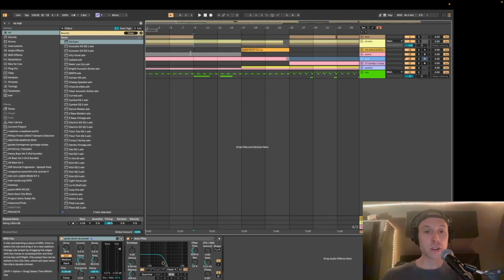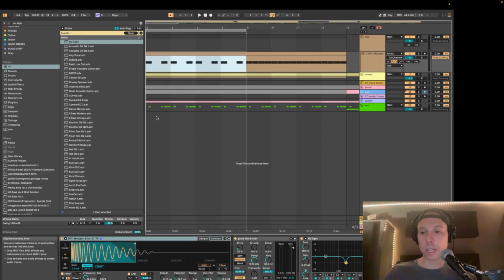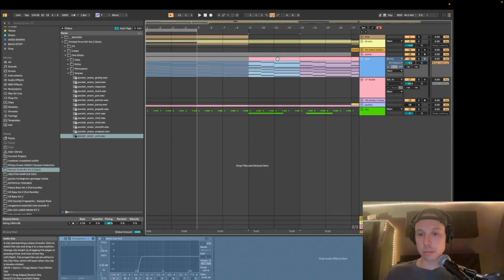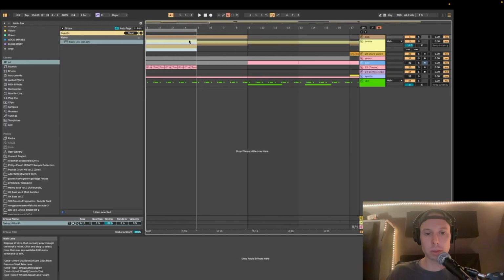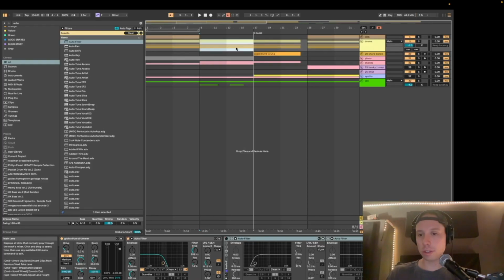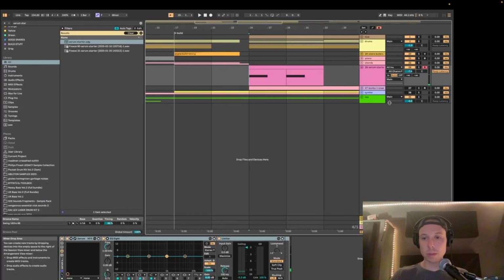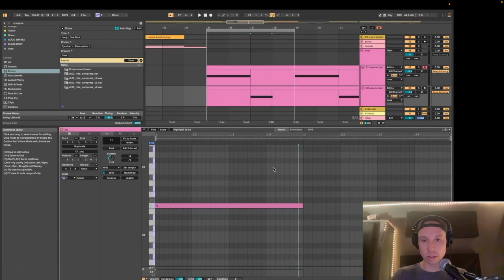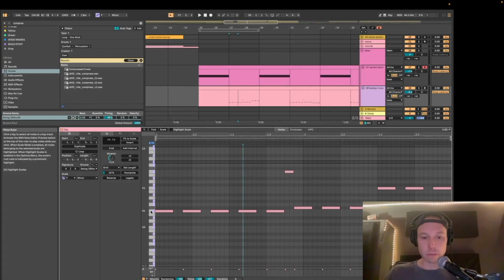ULTIMATE UKG/GARAGE FLIP TUTORIAL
In this video I explain how genres work and how YOU can make your very own garage track! Did you know that there's countless hours of music that's ALREADY BEEN MADE? Simply take that and add some rimshots and hats over it, BAM! You got yourself a chart topper. Make sure to try all the techniques I show you here and go watch the other videos if this one doesn't make any sense!